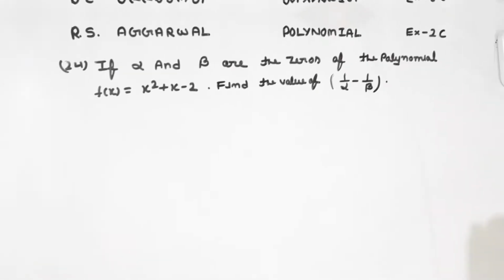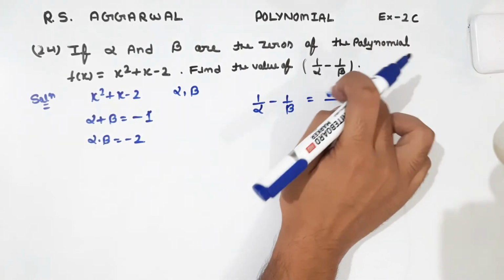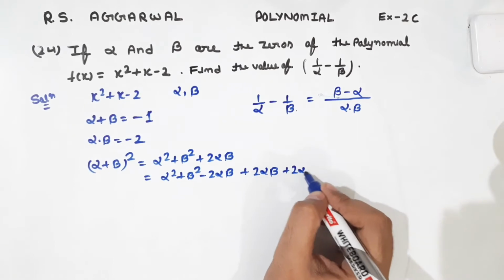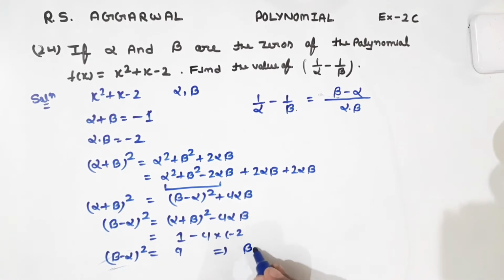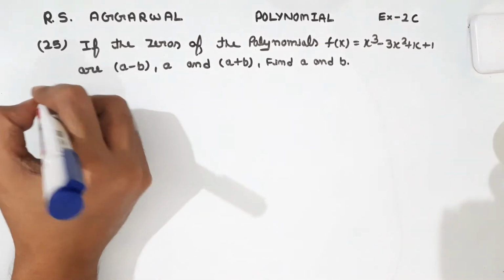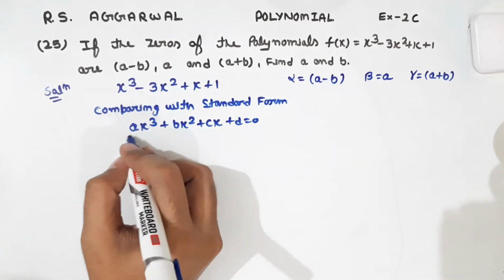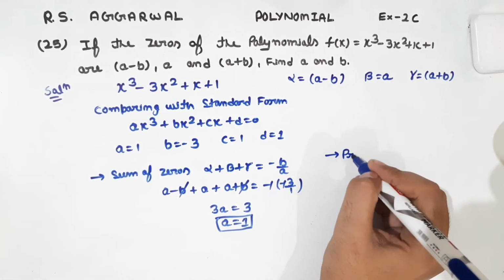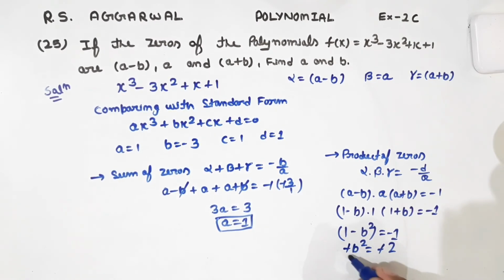RS AGGARWAL MATHS POLYNOMIAL EXERCISE 2C QUESTION 24 AND 25 | CBSE CLASS 10TH| 2C Q 24 -Q 25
Class 10 Exercise 2C, Polynomials
Dear students in this video l'm providing you solution of Question 24 and 25 From Exercise 2C (Polynomials) with new edition book of RS Aggarwal. For your upcoming 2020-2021 session

Class - 10
Chapter - 2 - Polynomials
Exercise - 2C Question - 24 and 25

Please share your queries and feedback in the comments section.
 Regards,
                      NITIN UPADHYAY